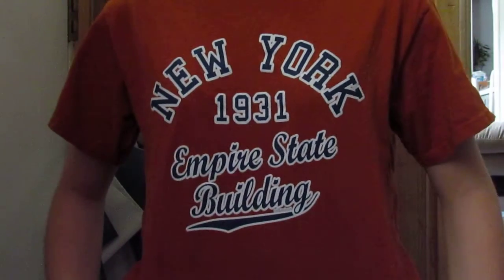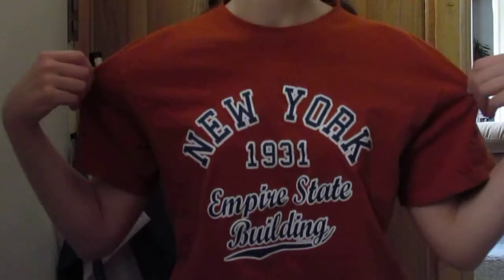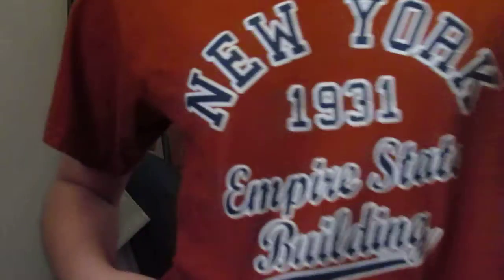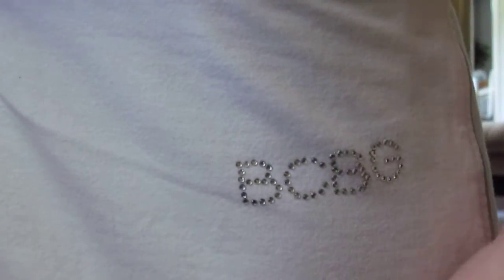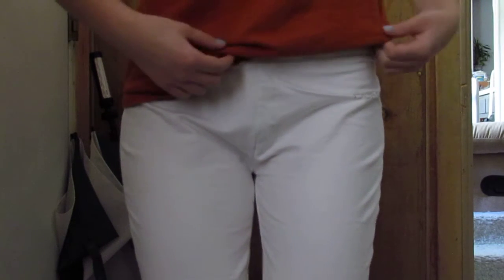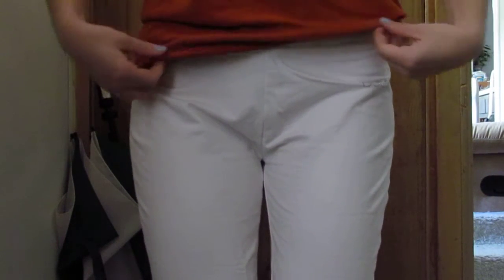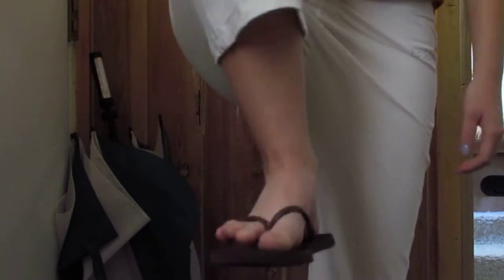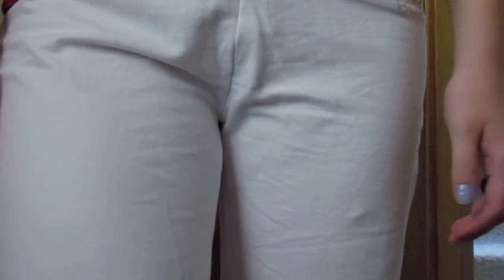Outfit of The Day!!!!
Enjoy. if you have any requests leave them in the comments below. :)